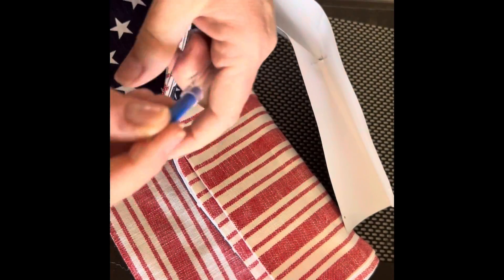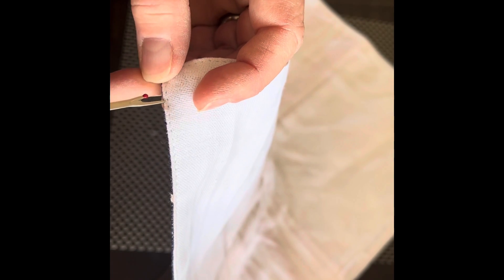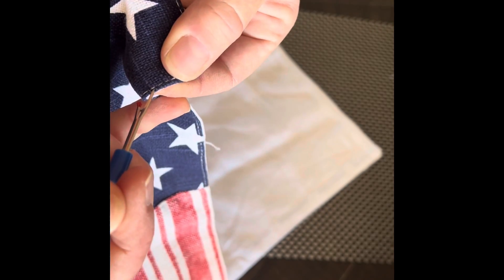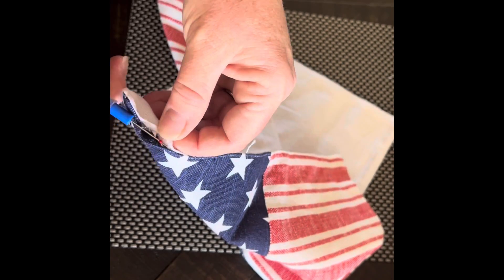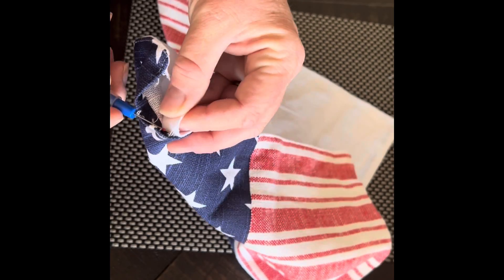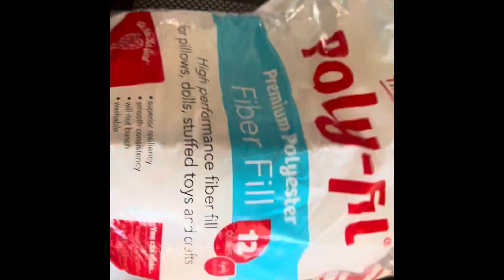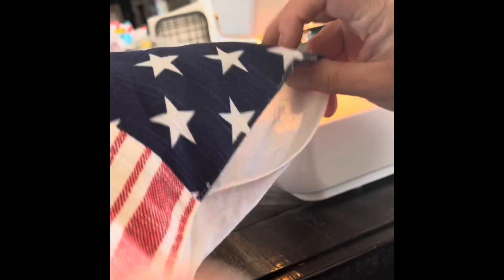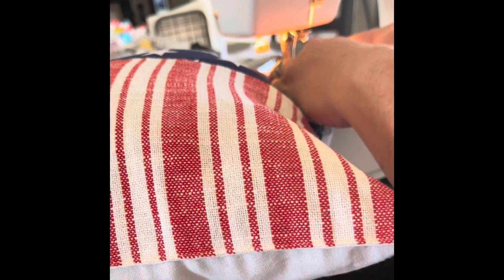DIY throw pillows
Make these throw pillows using fabric placemats! Quick, easy and cute!!